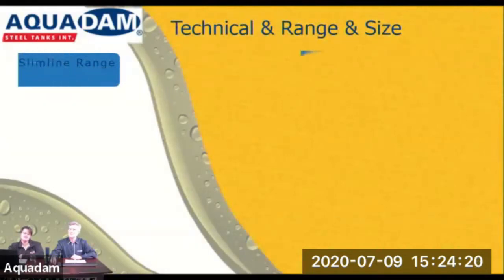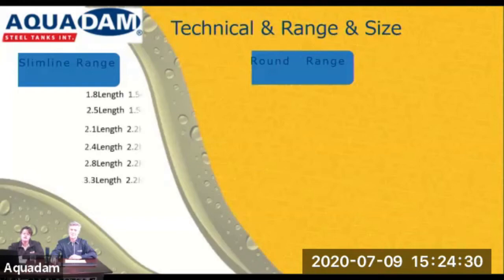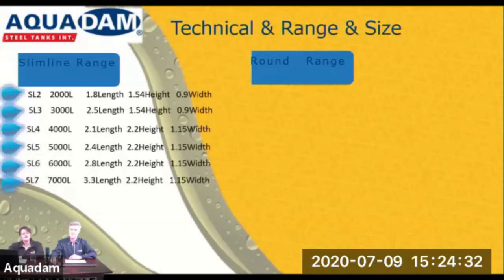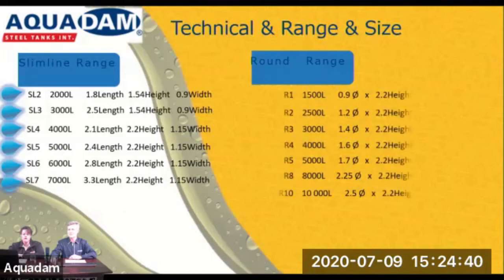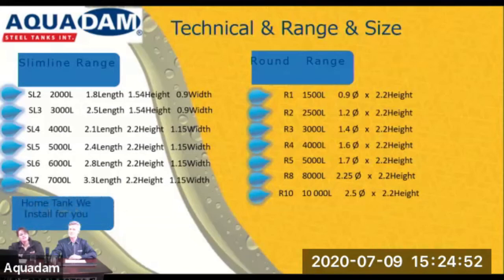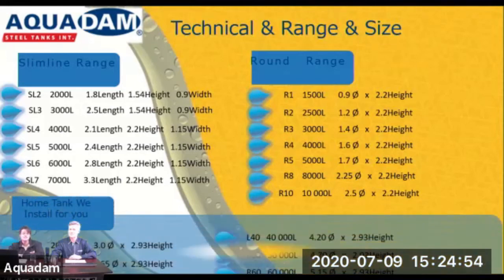Aquadam HomeTank Technical Range and Sizes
Aquadam’s HomeTank range comes in different ranges and sizes:

Slimline HomeTank range:
2 000L - 1.8m (L) X 1.54m (H) X 0.9m (W)
3 000L - 2.5m (L) X 1.54m (H) X 0.9m (W)
4 000L - 2.1m (L) X 2.2m (H) X 1.15m (W)
5 000L - 2.4m (L) X 2.2m (H) X 1.15m (W)
6 000L - 2.8m (L) X 2.2m (H) X 1.15m (W)
7 000L - 3.3m (L) X 2.2m (H) X 1.15m (W)

Round HomeTank range:
1 500L - 0.9m Ø X 2.2m (H)
2 500L - 1.2m Ø X 2.2m (H)
3 000L - 1.4m Ø X 2.2m (H)
4 000L - 1.6m Ø X 2.2m (H)
5 000L - 1.7m Ø X 2.2m (H)
8 000L - 2.25m Ø X 2.2m (H)
10 000L - 2.5m Ø X 2.2m (H)

Installation Home Tank Range:
30 000L - 3.65m Ø X 2.93m (H)
40 000L - 4.20m Ø X 2.93m (H)
50 000L - 4.70m Ø X 2.93m (H)
60 000L - 5.15m Ø X 2.93m (H)